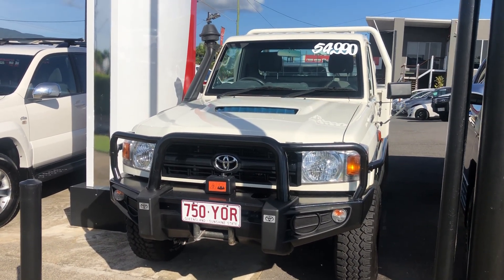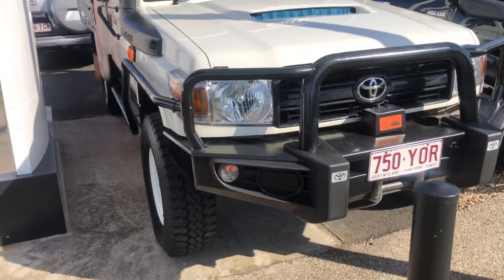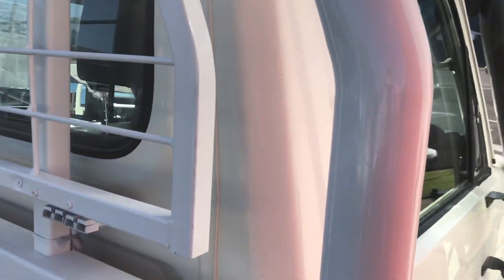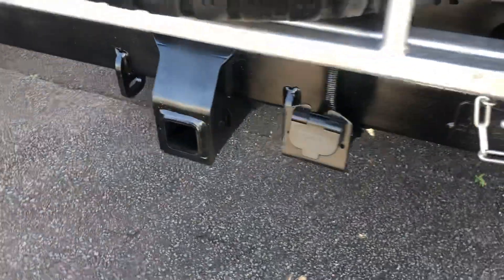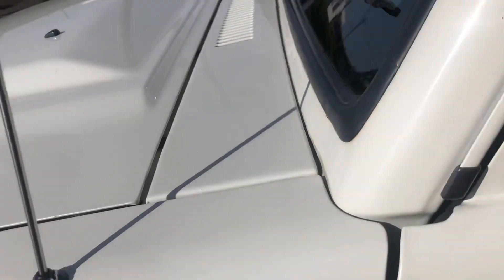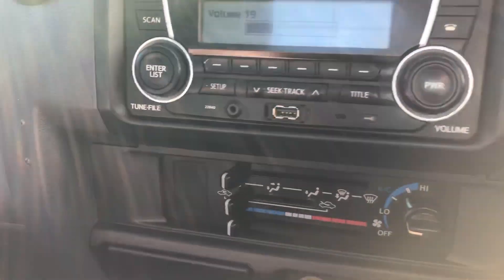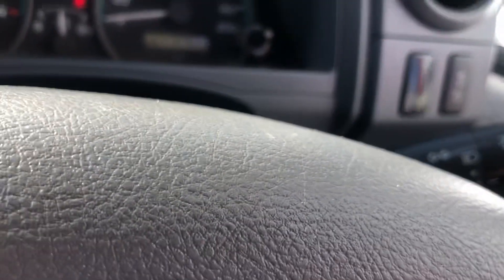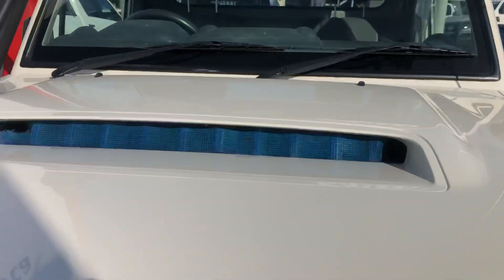2014 Landcruiser Workmate